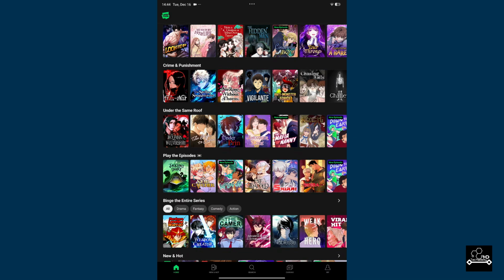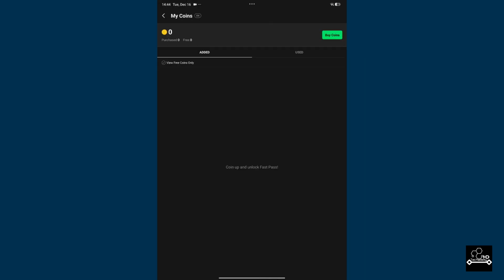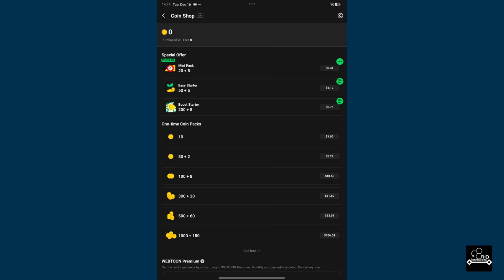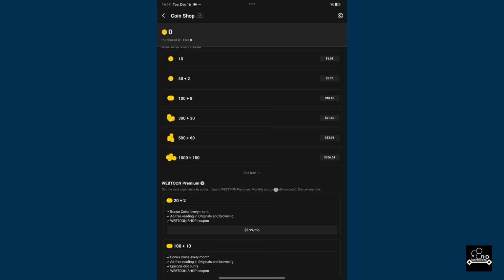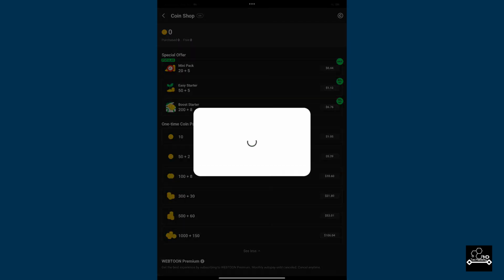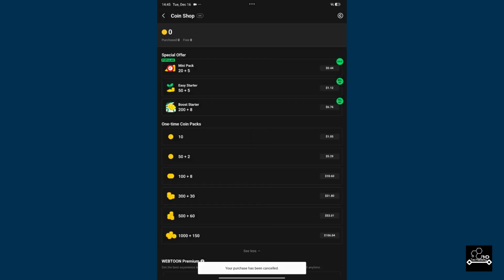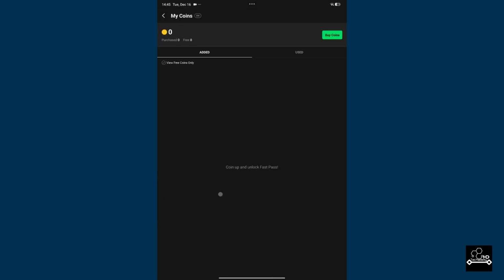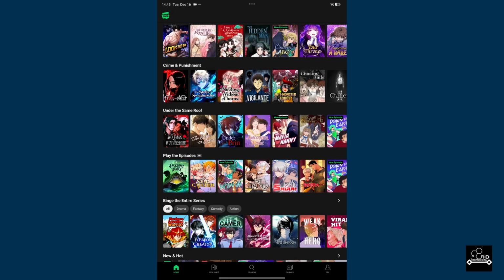How to Buy Coins on Webtoon (2025 Guide)? Webtoon Coins Purchase Tutorial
Learn how to buy coins on Webtoon step‑by‑step in 2025! In this video, we walk you through the safest and easiest ways to purchase coins, choose payment methods, avoid common mistakes, and get the most value for your money. If you love reading Webtoons and want to support your favorite creators, this guide is made for you!